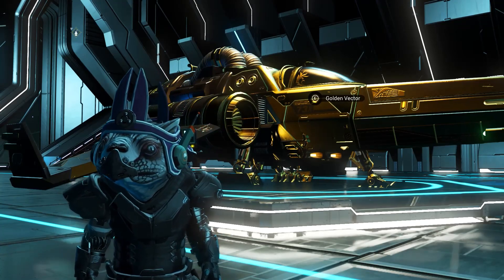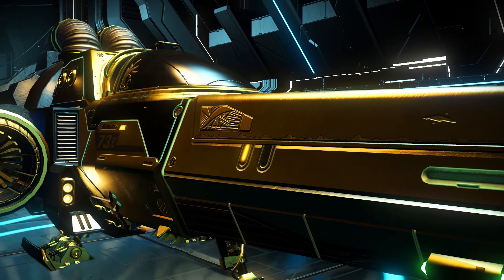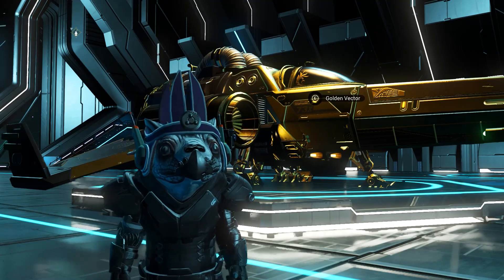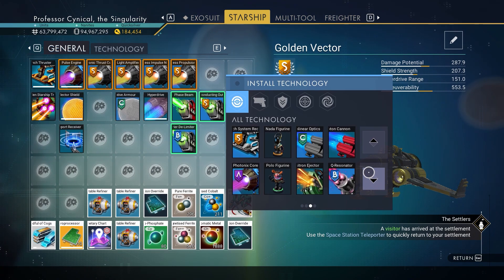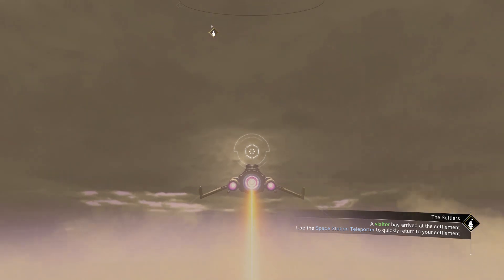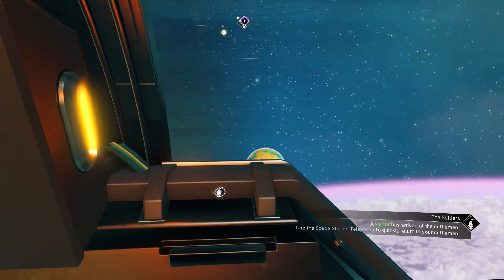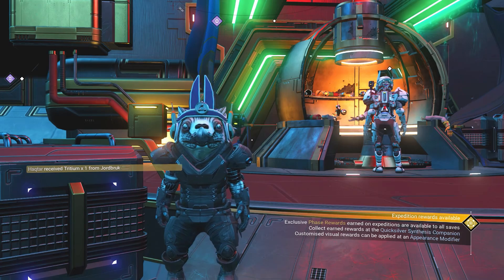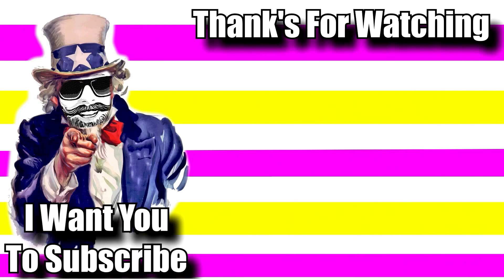A Full In Depth Look At The Golden Vector - No Man's Sky